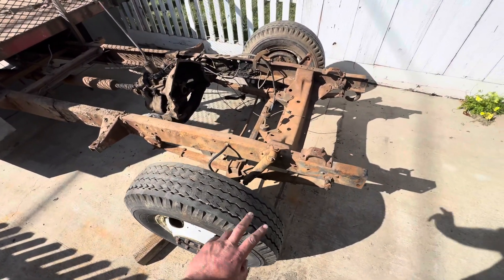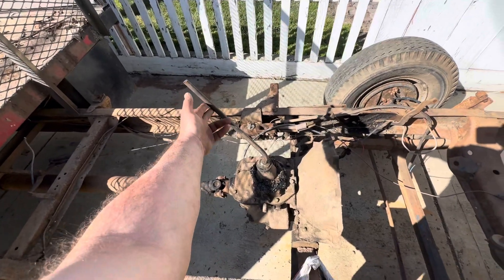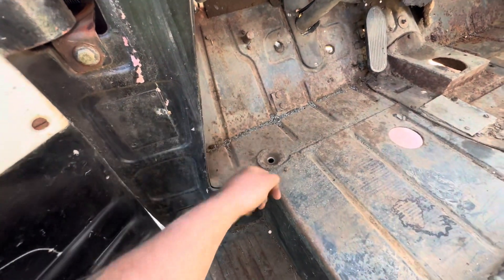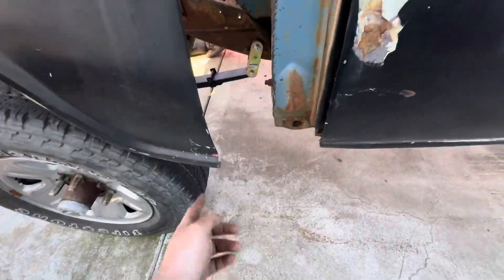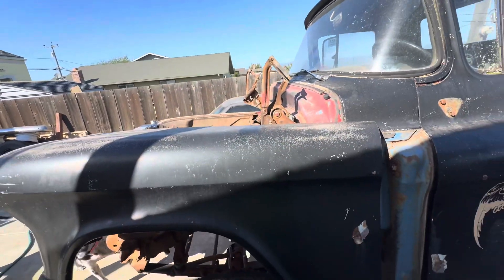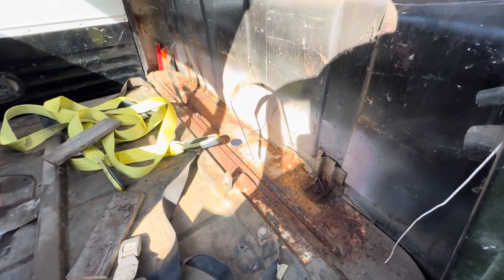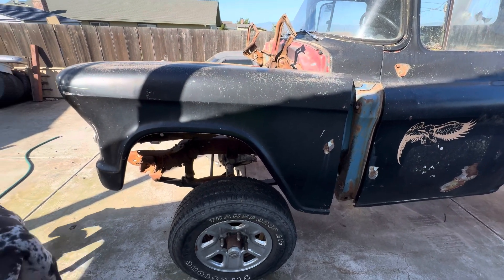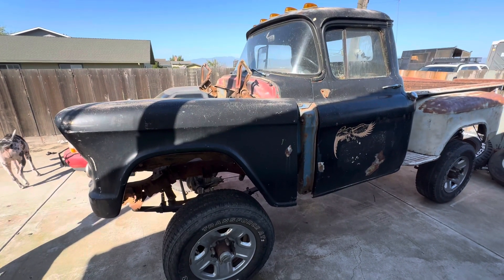How to remove a 1955-59 Chevy truck cab